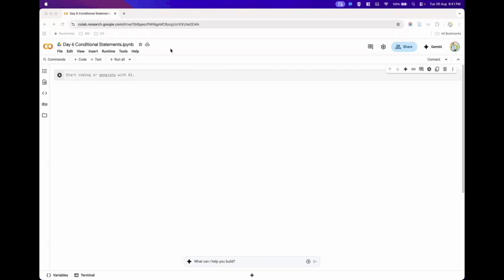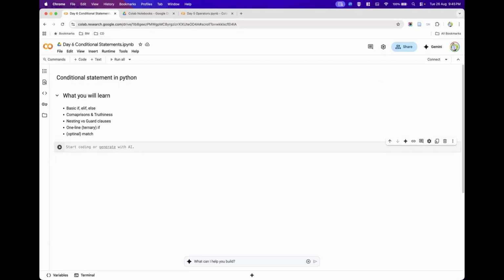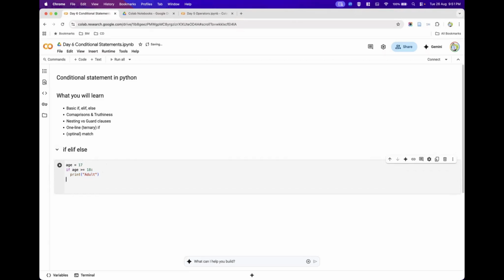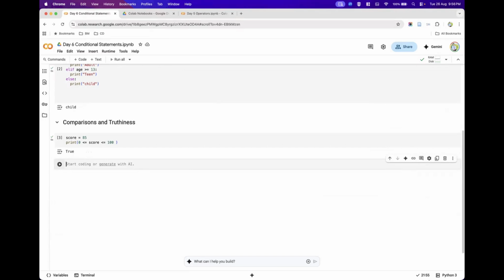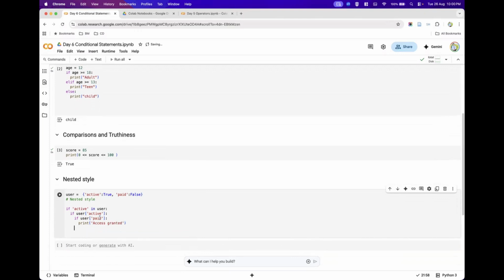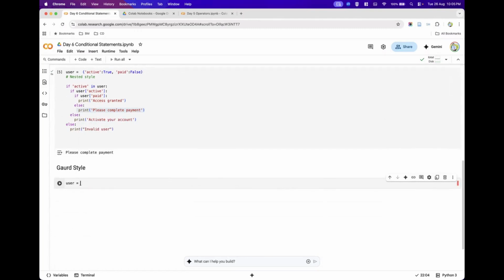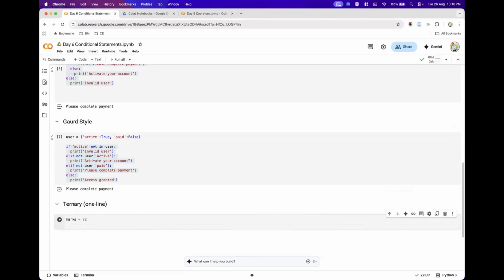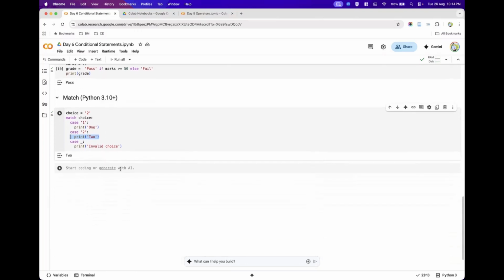Python Day 6: Master Conditional Statements (if, elif, else) | Beginner to Pro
In Day 6 of our Python Learning Series, we dive deep into Conditional Statements — the building blocks of decision-making in Python programming!

You’ll learn:
✅ if, elif, else explained step by step
✅ Real-life examples for beginners
✅ How to combine conditions for smarter programs
✅ Practical use cases in data analysis

Perfect for beginners, students, and professionals who want to build strong Python fundamentals.

📘 Download the Notes & Code:
Day 6 - Conditional Statements Notebook